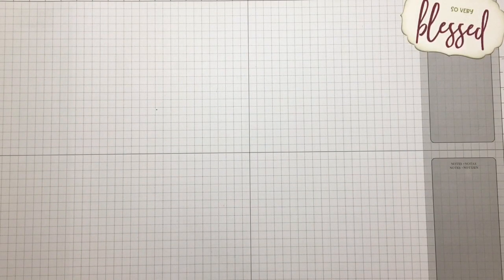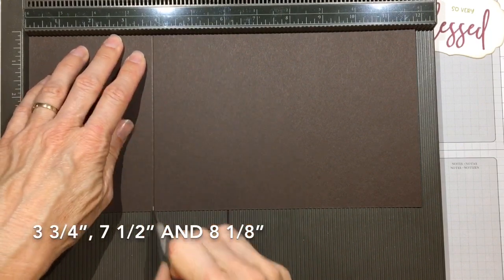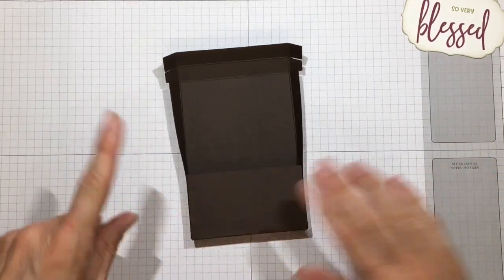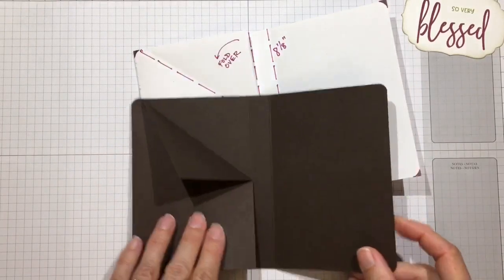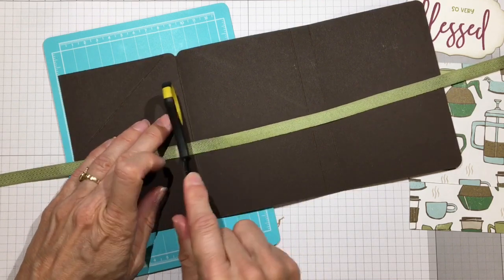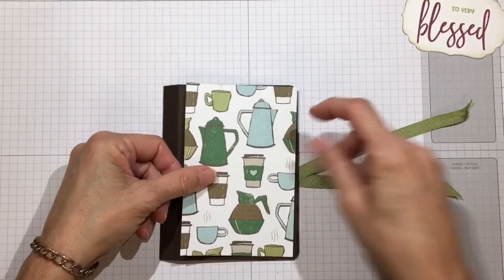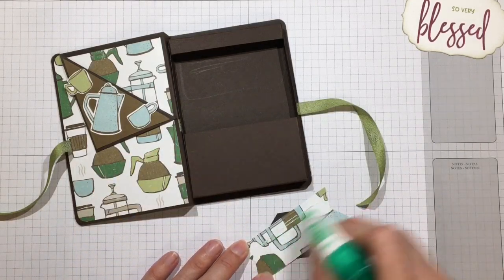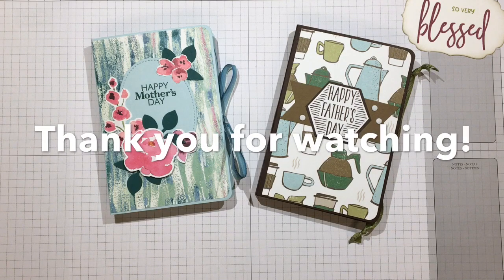A Book Box for Seed Packets, Coffee, Tea and More!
A sweet book box sized for seed packets, tea bags, coffee bags, treats and more!  Great for Mother’s Day, Father’s Day, birthdays and just because!
All the card stock pieces were from one 12x12 sheet, and I used what was left for my sentiments and embellishments.
And, until we meet again, may your days be blessed!
Smiles, Darby